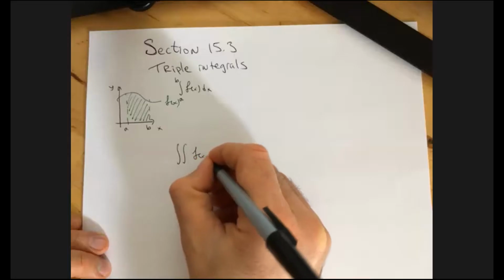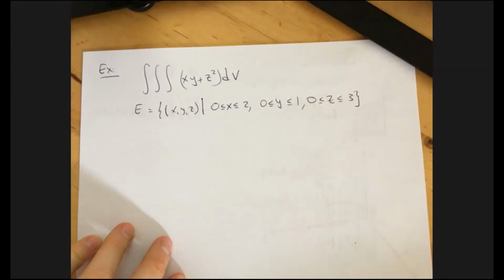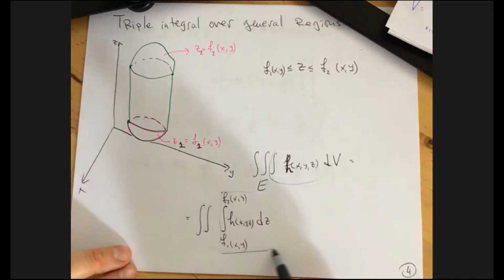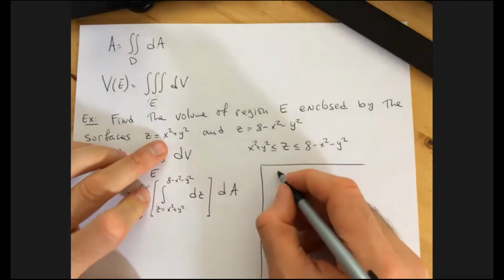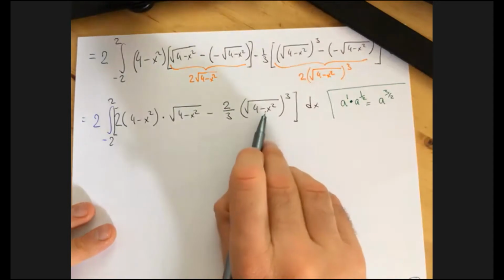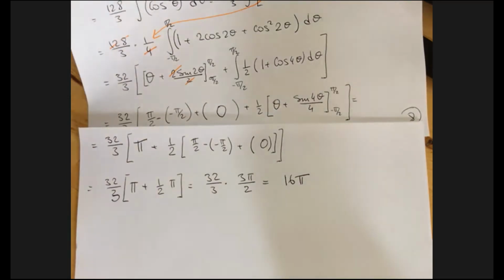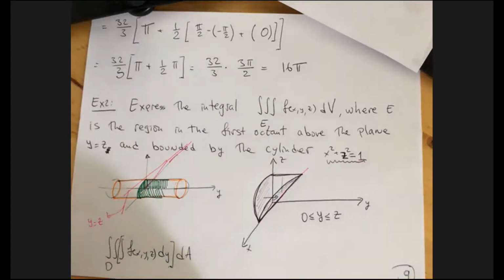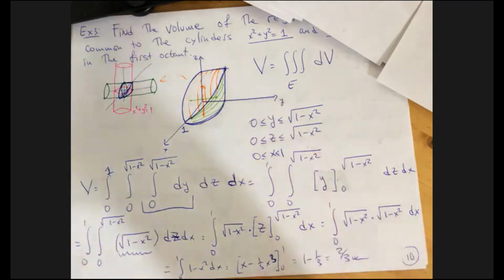15 6 triple integrals part 1